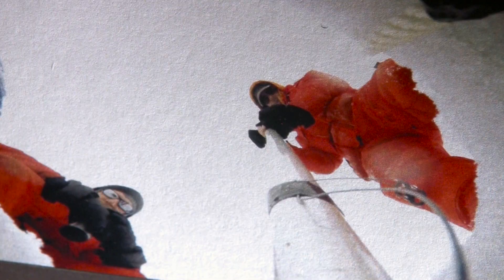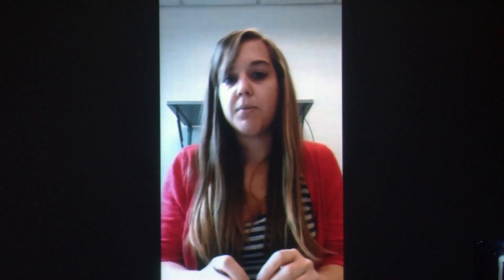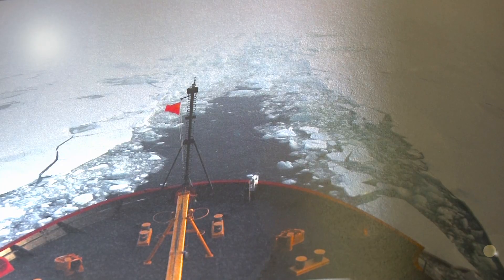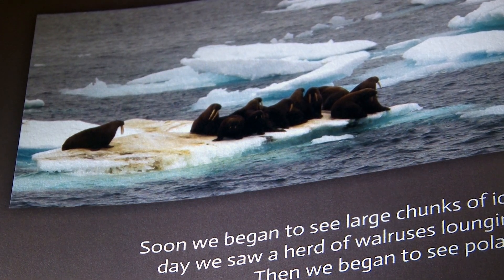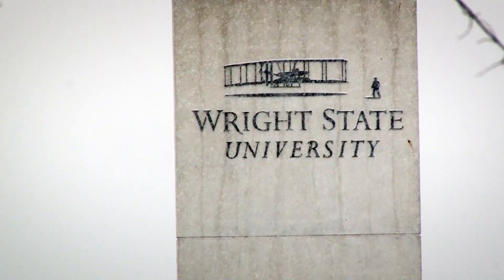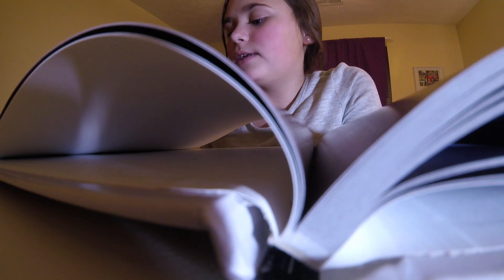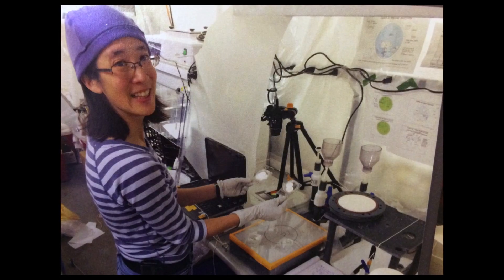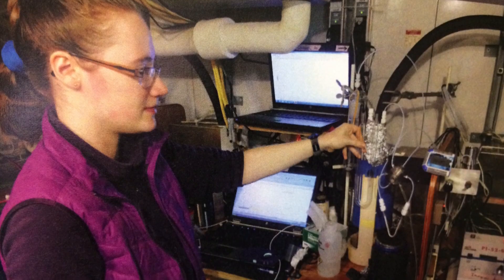Polar passage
Arctic expedition with Wright State’s Alison Agather and Katlin Bowman yields research, children’s book